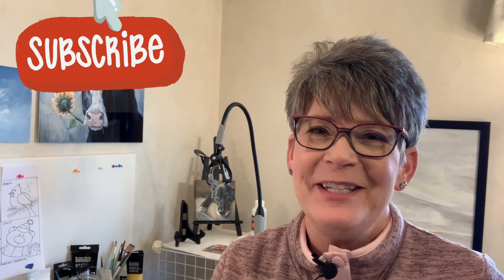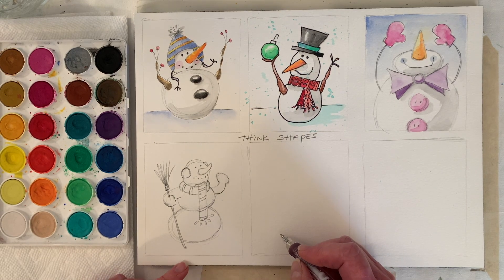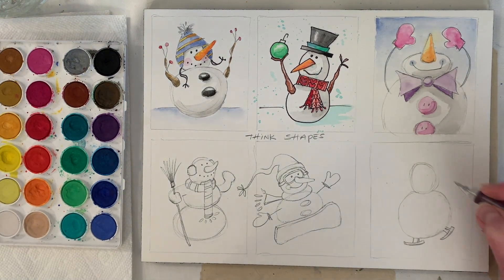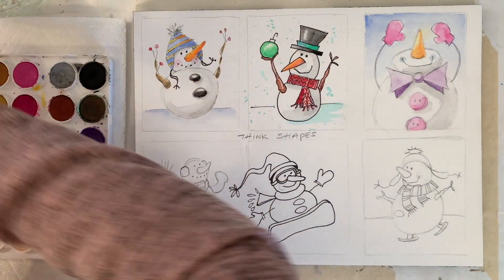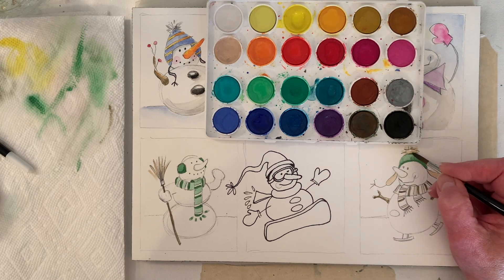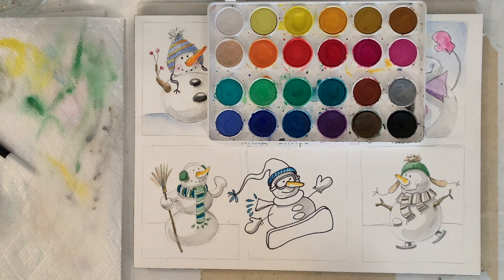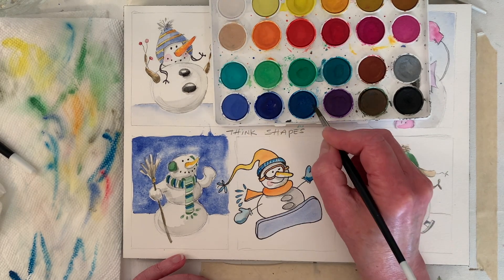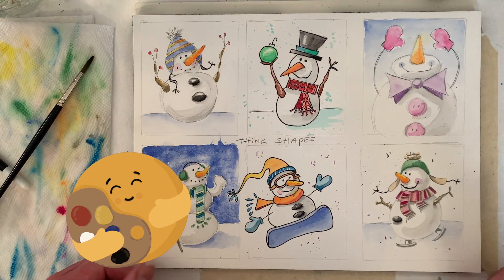Prt: 2! The BEST Easy Beginner How to Draw Snowman! ANY ART MEDIUM! By: Annie Troe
Part 2 - The BEST, MORE CUTENESS, Easy, Beginner How to Draw Snowman, Fun painting with watercolor, acrylic, or any medium. THINK SHAPES! 🎨🤗

FUN STUFF

GALLERIES

NO PAINT PARTY USE WITHOUT LICENSE. Design images are not to be copied or used without permission. Videos produced by Annie Troe are intended for private use only. Personal use only, not for you to sell in any way. Thank you.